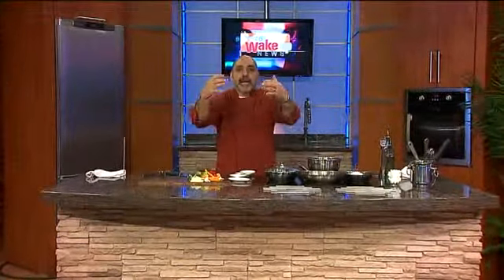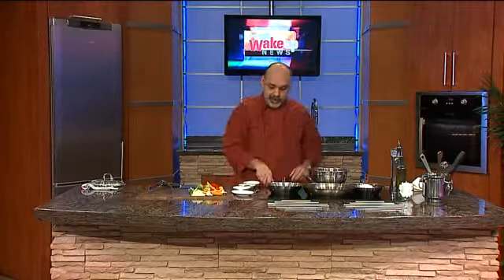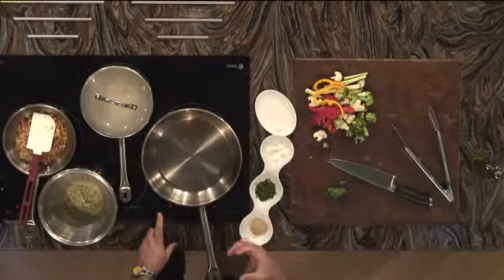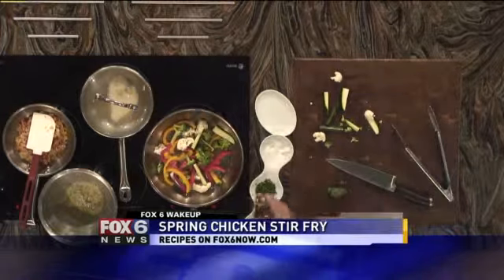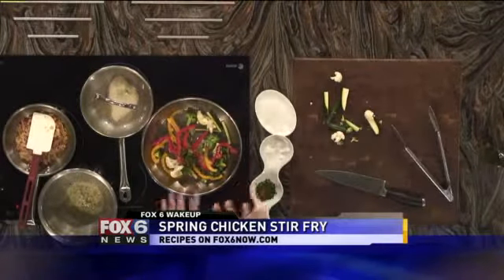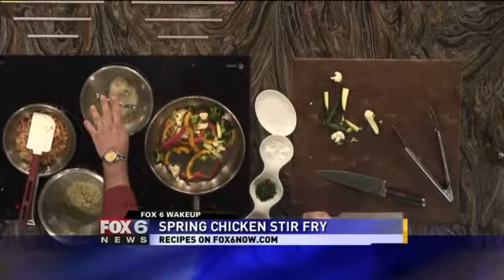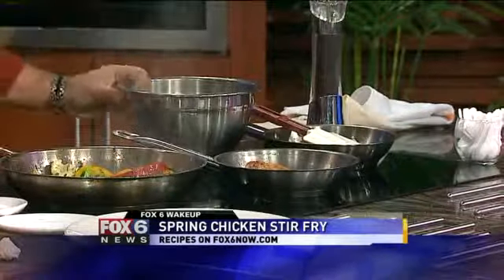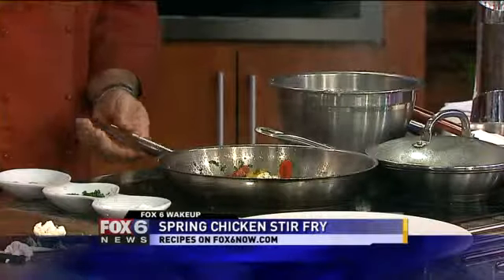Chef Feker prepares spring chicken stir fry - part 2